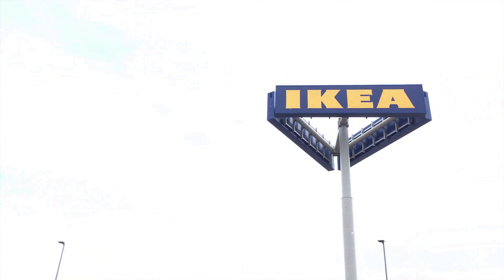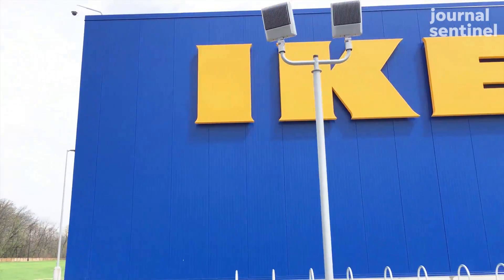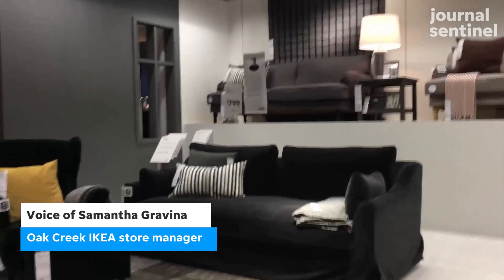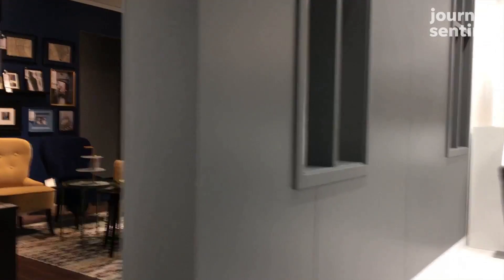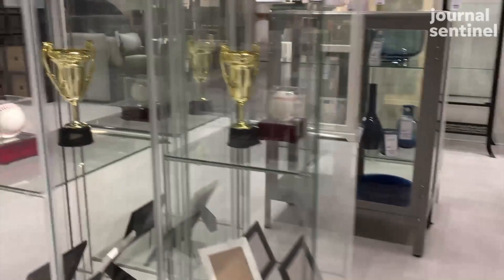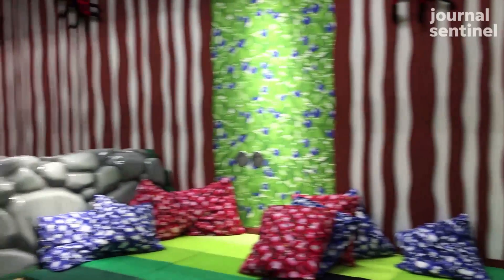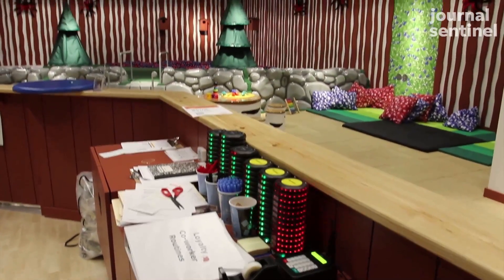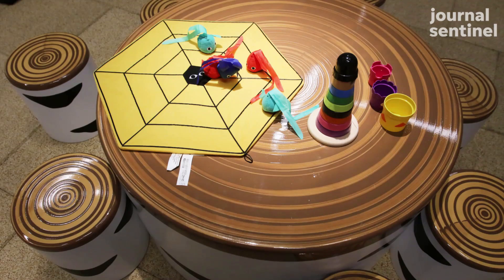Video: A look inside the new IKEA in Oak Creek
IKEA, the Swedish-founded, Dutch-based home furnishings company, is set to open its first Wisconsin store at I-94 and Drexel Avenue in Oak Creek on May 16.